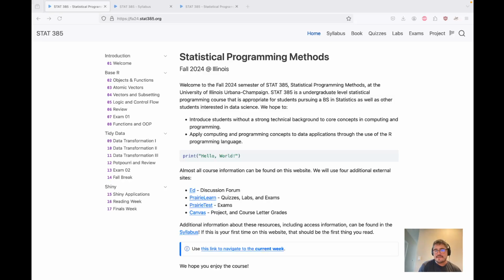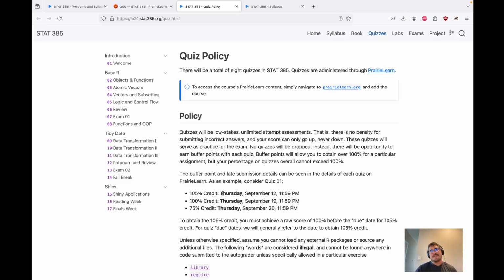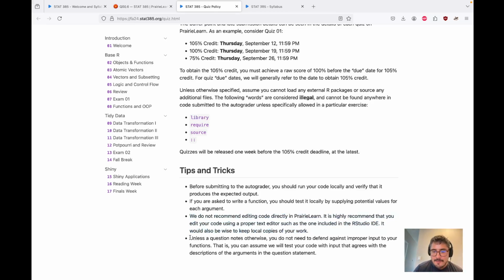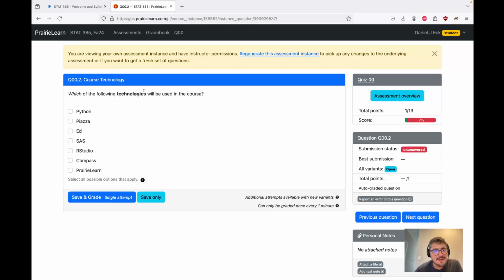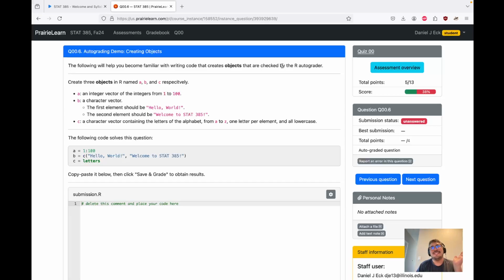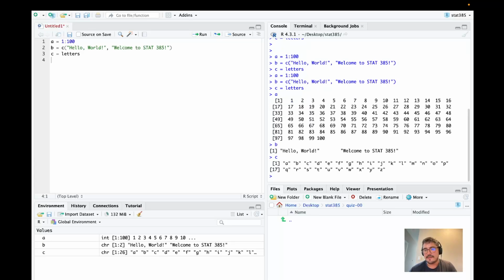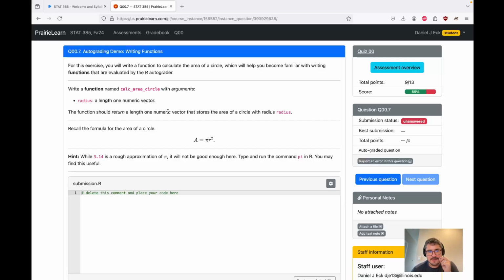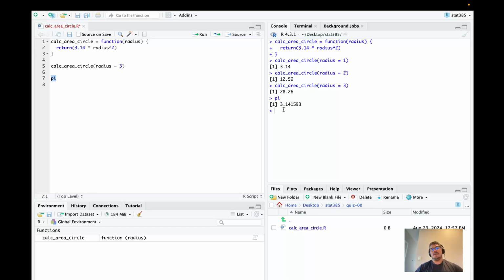STAT 385 // fa24 // Quiz 00